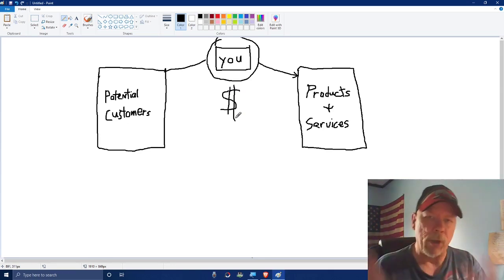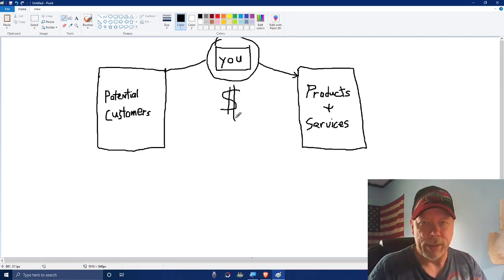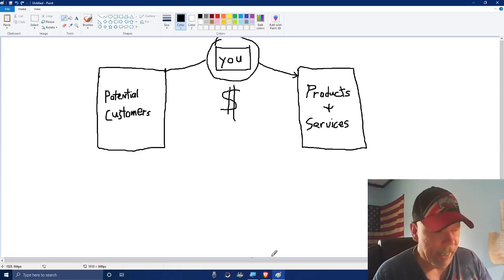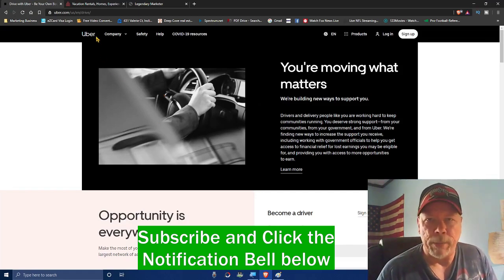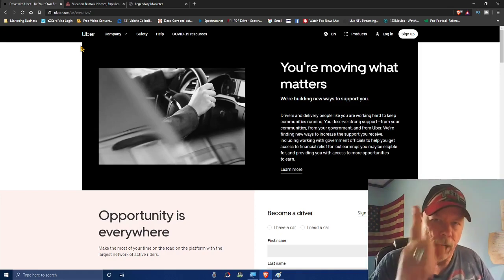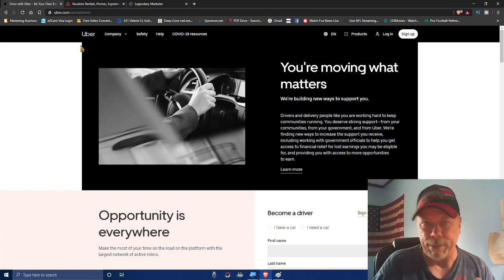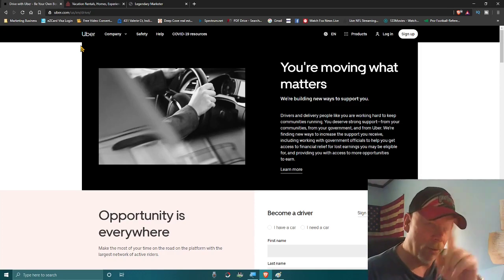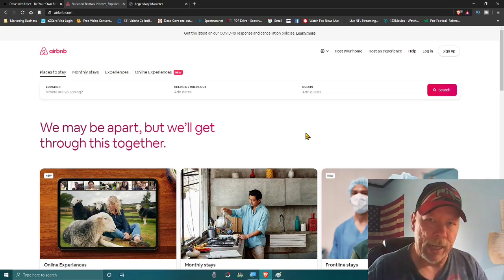How I Made $500 Passive Income Online - How You Can Too!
In this video I show you how I made $500 passive income online, while I was out drinking some beers with my friends. If you want to know how to make passive income online, then you want to watch this video all the way through.
With passive income you just build it up until you make money online, regardless of what you're doing or where you're at. That what passive income is. So watch this video How I Made $500 Passive Income Online - How You Can Too! and watch to see how to do it.

About: This video is about How I Made $500 Passive Income Online - How You Can Too!

★★ Motivation Videos ★★